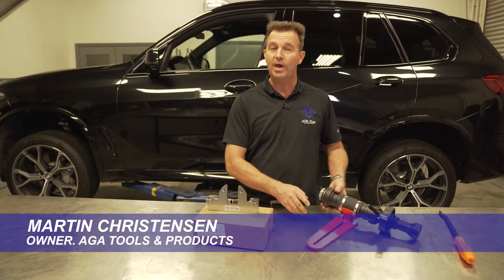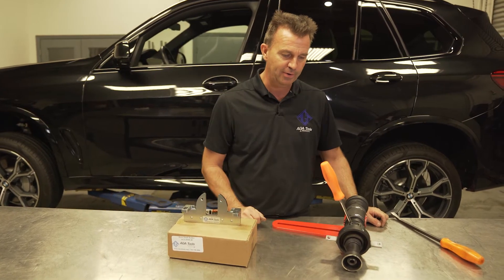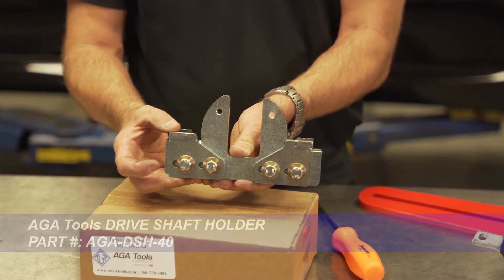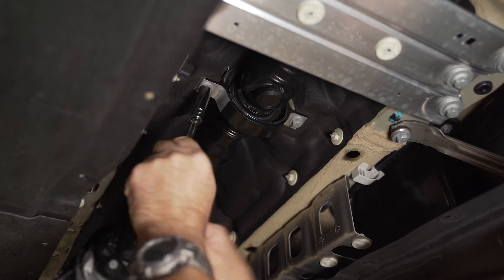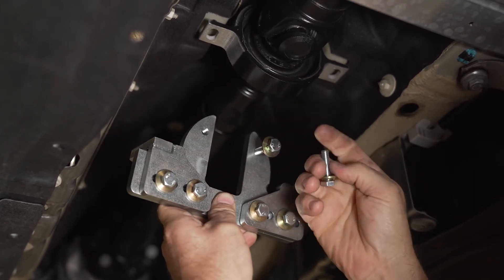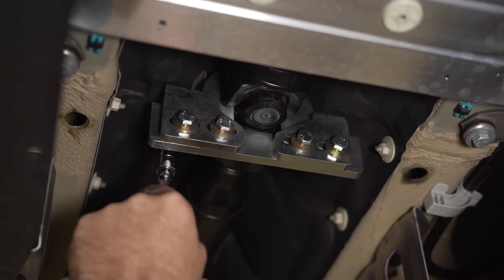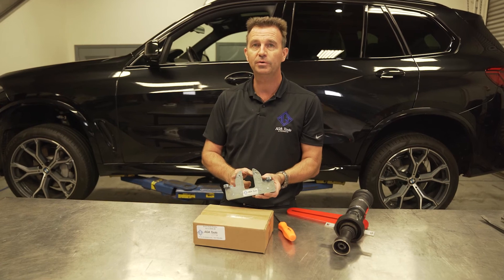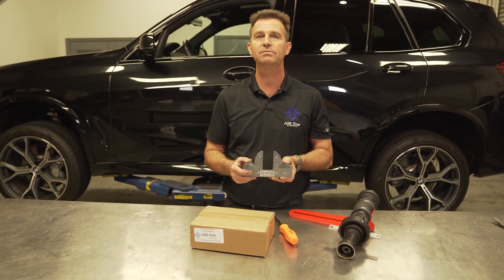AGA Drive Shaft Holder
The problem is you need to remove a very tight driveshaft nut on the newer model vehicles on the differential side. The old historic way of keeping the drive shaft in place by prying on it with a pry bar with your buddy is very dangerous and easily damage the driveshaft and its components.

The solution is the AGA Tools Drive Shaft Holder! The design of this Drive Shaft Holder is made to fit many different manufactures, old or new, because of the sliding mounts. The Drive Shaft Holder bolts directly to the center support using the longer bolts that are supplied.

Now removing the drive shaft can be a single man job!